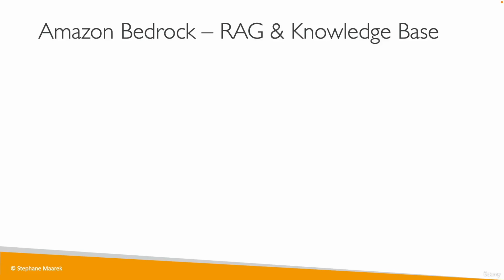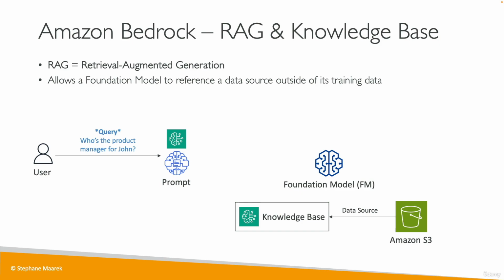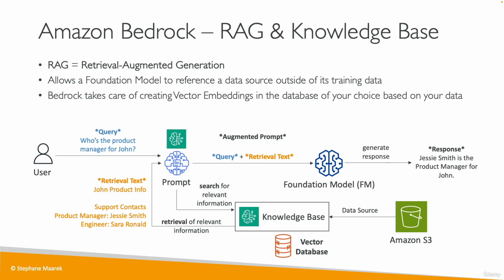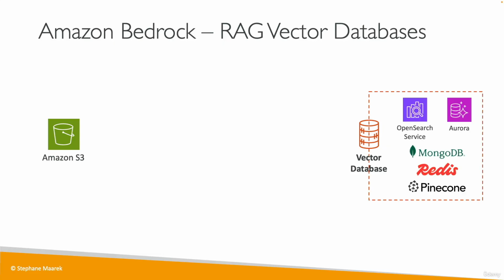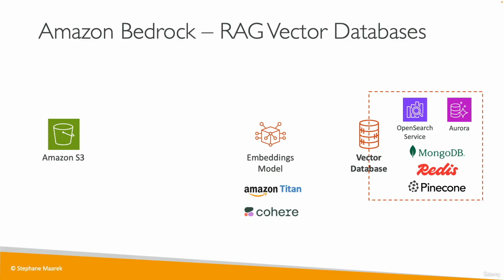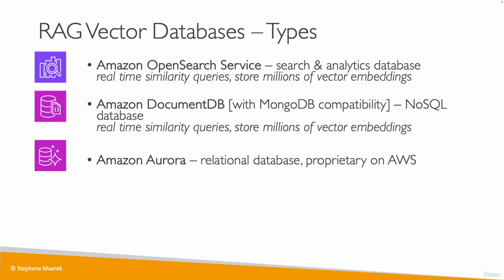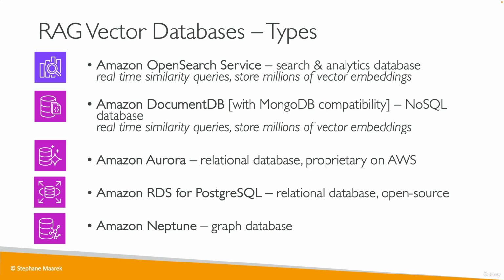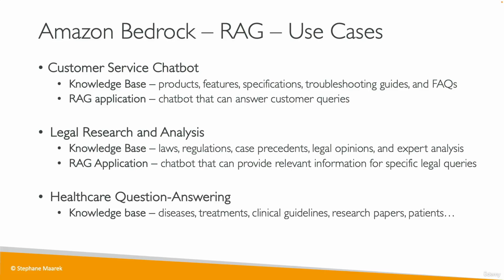Amazon Bedrock RAG & Knowledge Base | Build Intelligent Generative AI Apps on AWS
In this video, we’ll explore how to use Amazon Bedrock RAG (Retrieval-Augmented Generation) and Knowledge Base to build context-aware Generative AI applications on AWS. Learn how Bedrock connects your own data with foundation models to deliver accurate, real-time, and domain-specific answers.

💡 What you’ll learn:

Introduction to Retrieval-Augmented Generation (RAG)
How Amazon Bedrock’s Knowledge Base enhances Generative AI
Step-by-step setup of RAG pipeline in AWS
Connecting your data sources for smarter AI responses
Real-world use cases in enterprise AI and automation

Whether you’re a developer, data scientist, or AI engineer, this tutorial will help you master how to combine RAG and Knowledge Bases in Amazon Bedrock to create intelligent, data-driven AI systems.